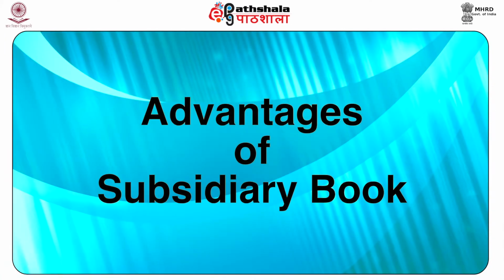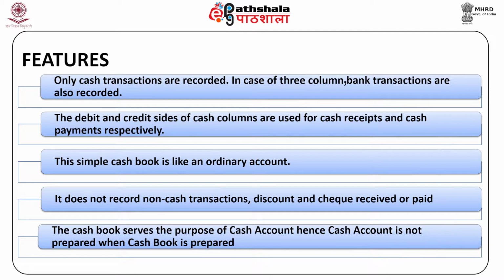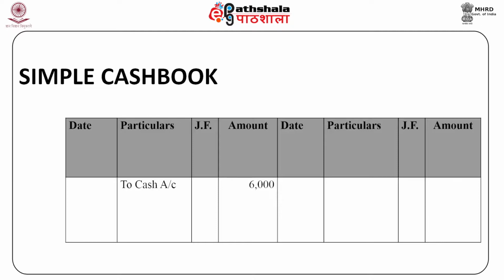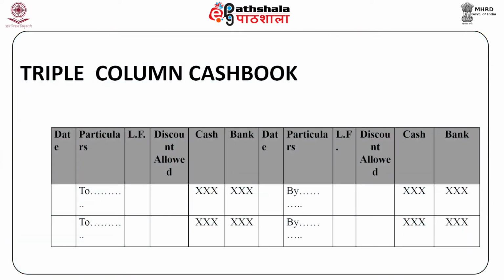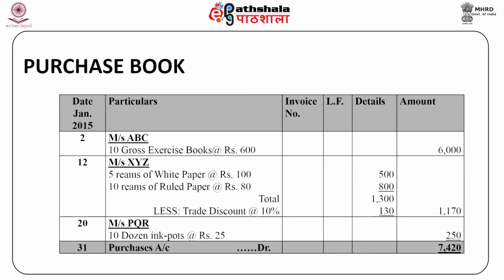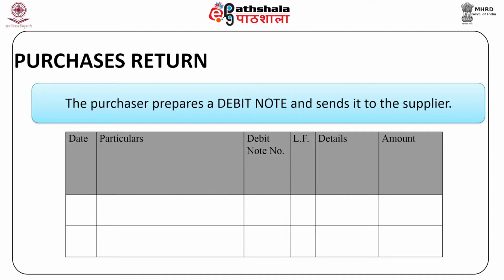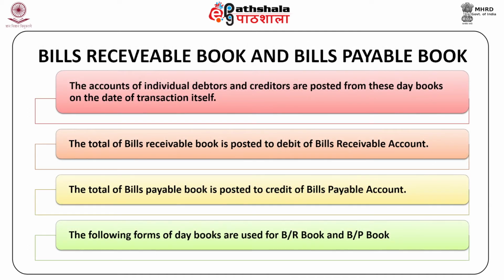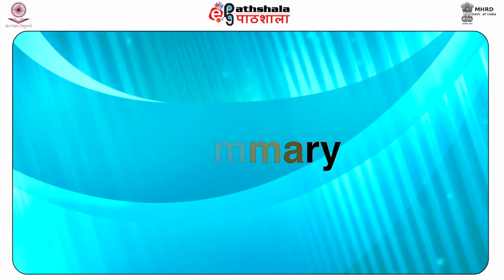Recording Of Transaction 1(Subsidiary Books Approach)